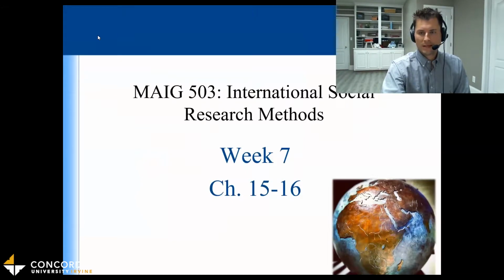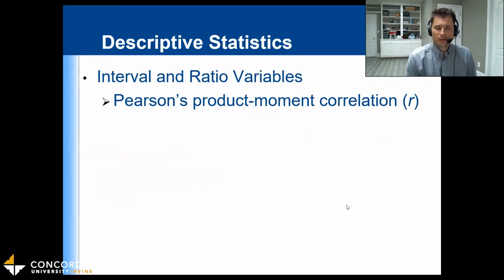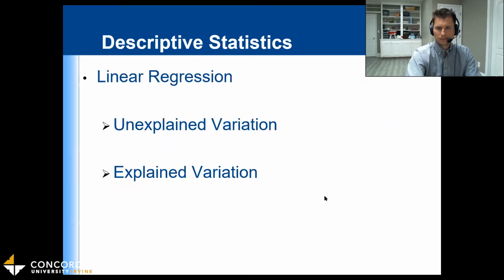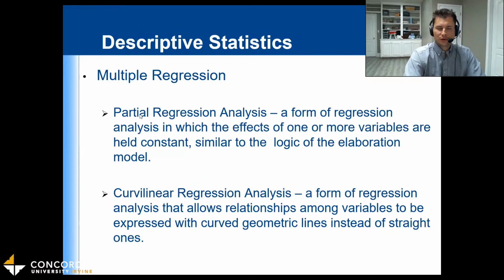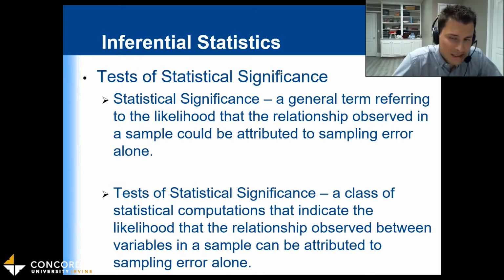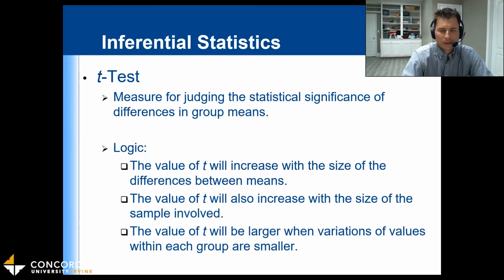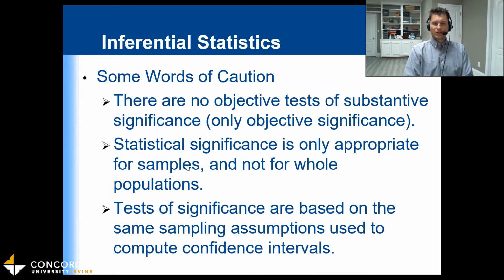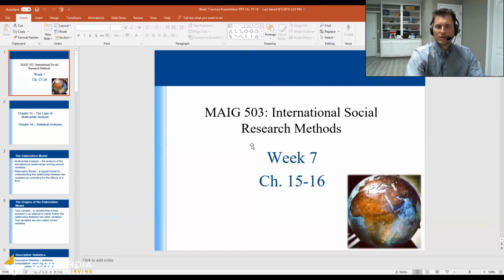Week 7 - International Social Research Methods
MAIG 503
Concordia University, Irvine
Professor Heath Hooper